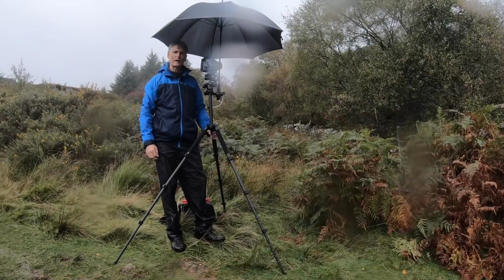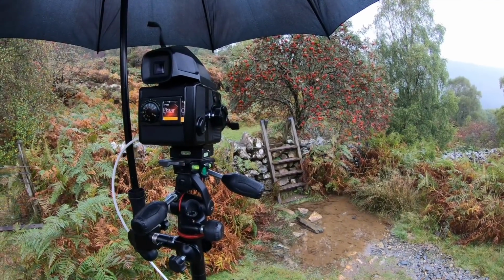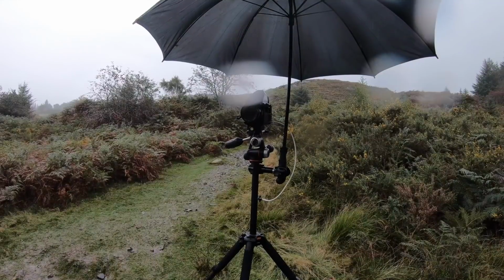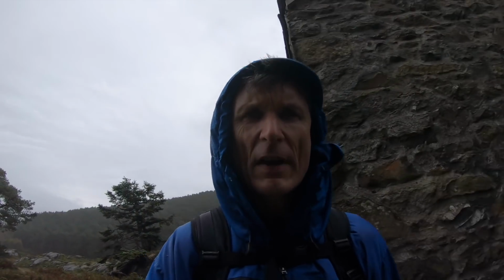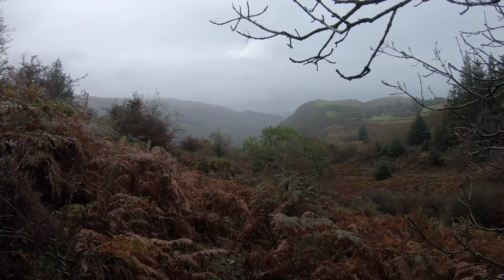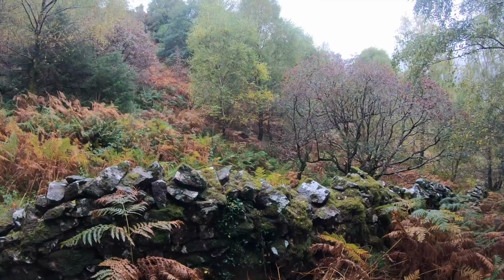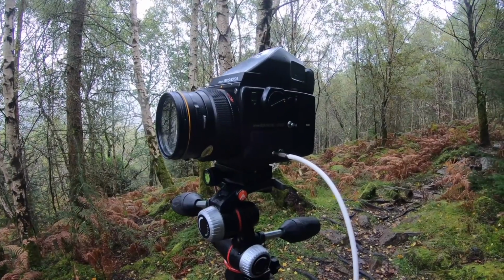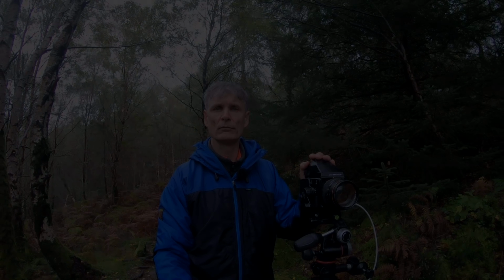Landscape Film Photography - Any Weather is Better than Staying Home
Despite awful conditions and an unknown location I headed out in search of something to shoot with the Bronica.  Whilst the results were nothing special I discovered new opportunities and kept my eye in for future opportunities.

Equipment used:
Bronica SQAi
80mm and 150mm lenses
Kodak Ektar

Vlogging Equipment:
GoPro Hero 7 Black
Velbon CF Tripod
Lowepro Mini Trekker AW

Broken Pieces